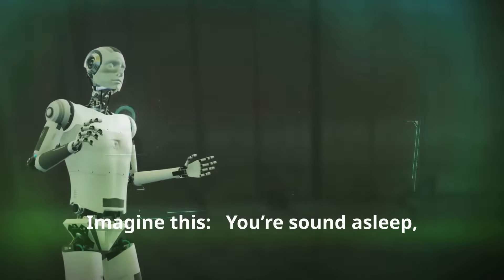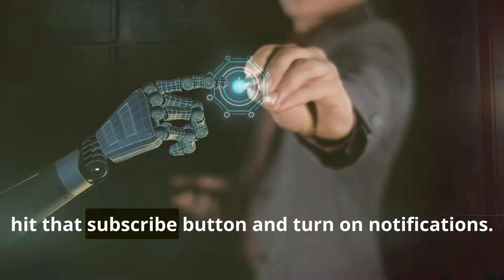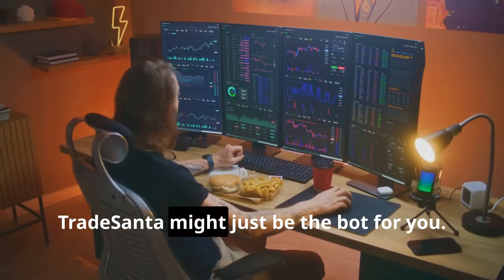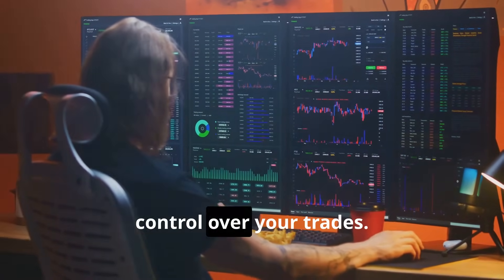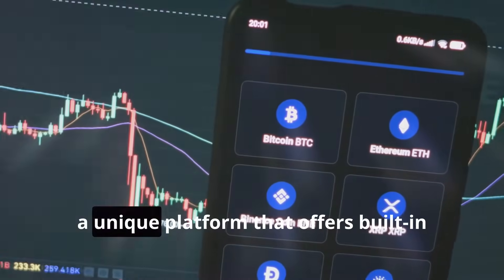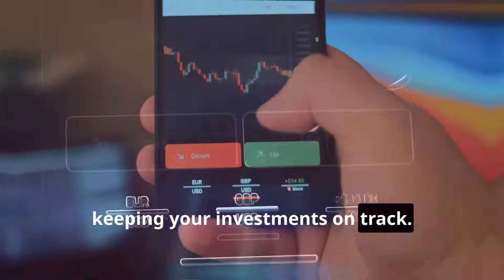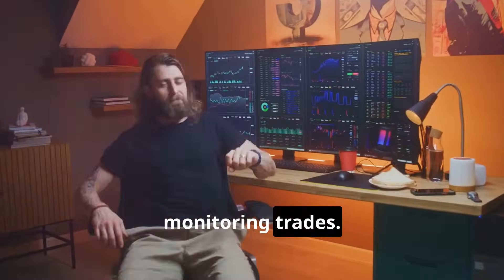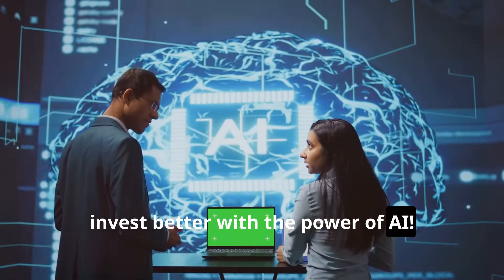Top 5 AI Trading Bots You Need to Know in 2025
🚀 NEW: Just launched our AI Trading Starter Toolkit — your step-by-step guide to building your first AI trading bot!
🎯 Perfect for beginners, no coding needed.

Learn about the top 5 AI trading bots you need to know in 2025! From crypto to robo advisors, discover the future of tech-driven finance with these AI trading tools.

Welcome back to TechMoneyAI! 🚀 Are you ready to revolutionize your trading game? In today's video, we explore the Top 5 AI trading bots you need to know for 2025! With the rise of artificial intelligence in finance, these trading bots offer innovative features that can help you maximize your profits and minimize your risks.

Join us as we:

Discover how AI trading bots can make trades for you 24/7.
Dive into user-friendly options perfect for beginners.
Explore advanced tools for seasoned investors seeking greater control.

Whether you're new to investing or a pro looking to enhance your strategies, this video is packed with insights you won't want to miss.